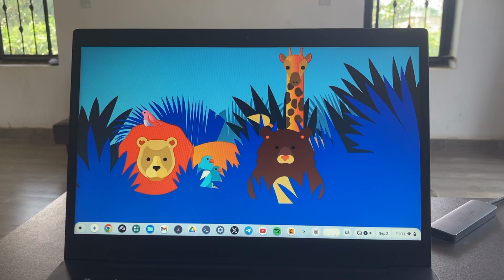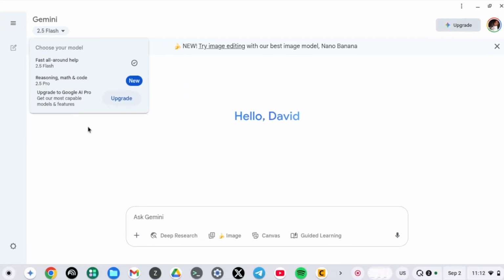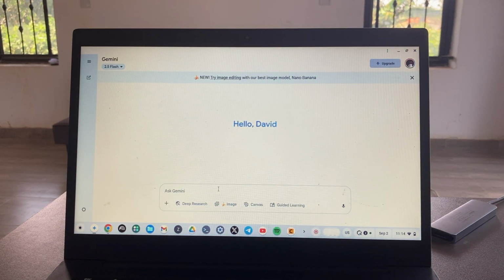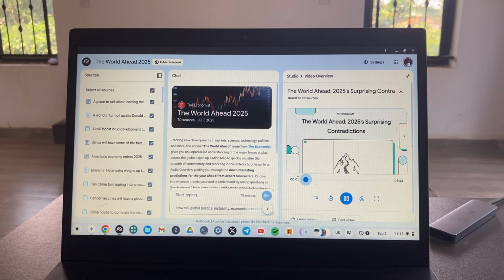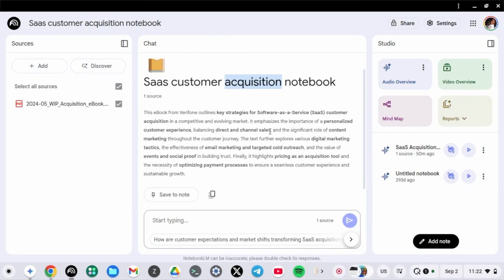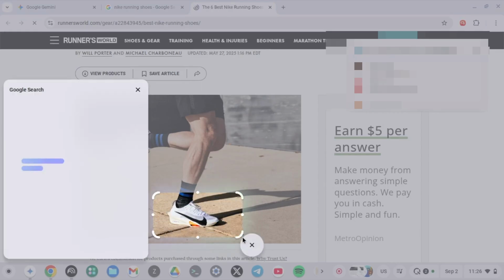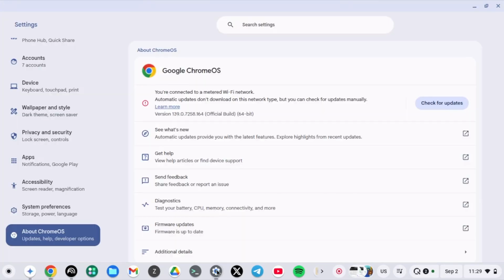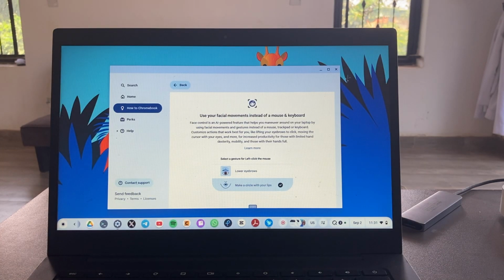New AI Features on Chromebooks (2025): Gemini, NotebookLM, Google Lens & Face Gestures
Google has reimagined the Chromebook with AI in 2025:
✔️ Gemini – Google’s powerful AI chatbot
✔️ NotebookLM – turns research into podcasts & video explainers
✔️ Google Lens – smarter visual search
✔️ Facial Gestures – control Chromebook with just your face
This is the future of AI computing on Chromebooks.